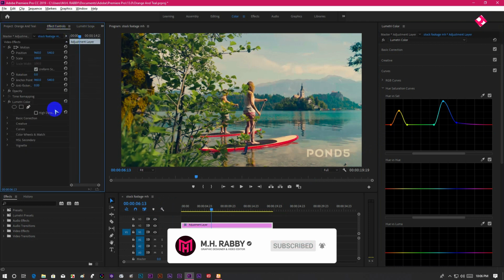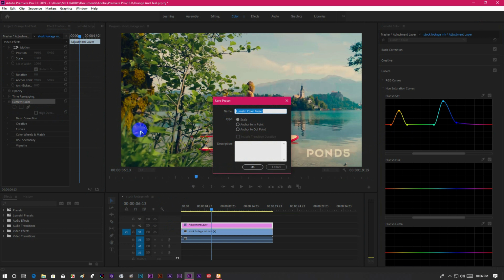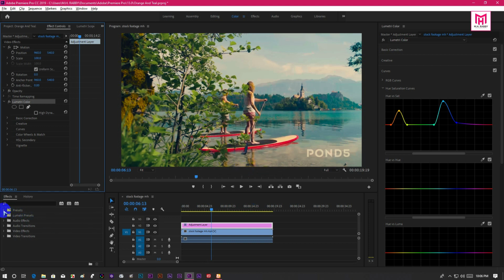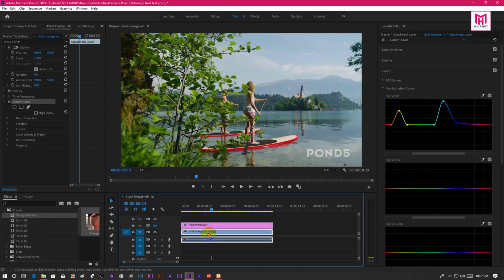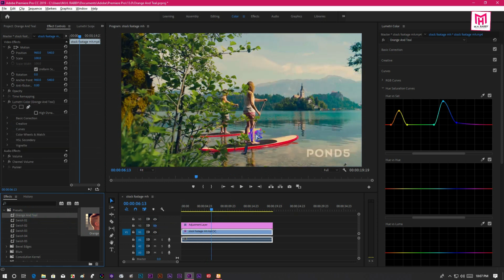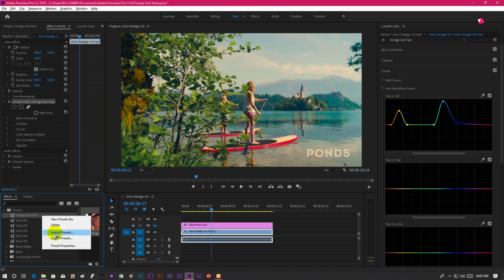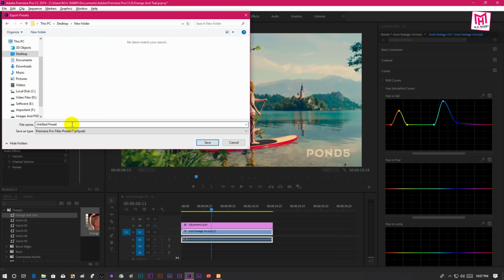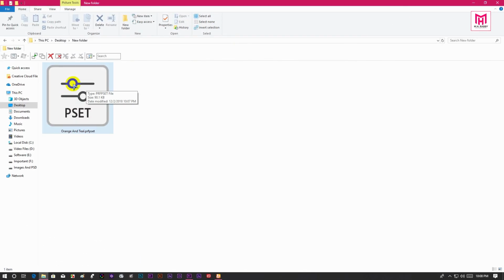How To Export Presets In Adobe Premiere Pro CC - Premiere Pro Tutorial 2019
Welcome Back To Another Brand New Premiere pro Tutorial By M.H. RABBY

In This Video I'm going To Show You How To Export Your Presets From Adobe Premiere Pro Cc 2019 And Other Adobe Premiere pro Cc Versions.

This Process Works On Every Single Effects Exporting In adobe Premiere Pro Cc.

So Guys We Have A Great Tutorial For Today So lets Get Started And Have Some Fun.